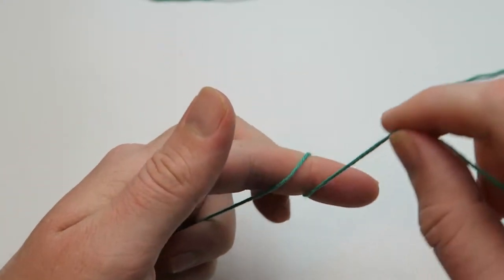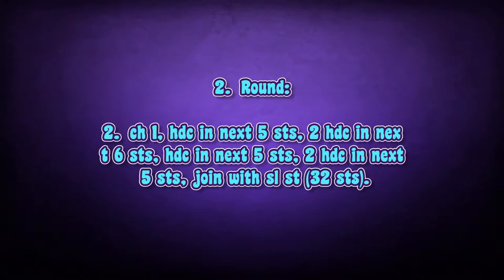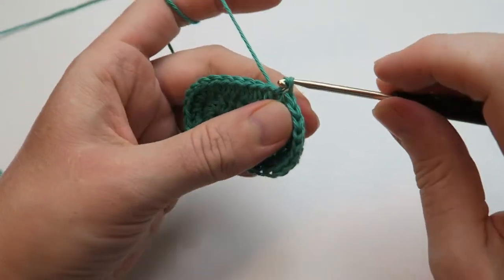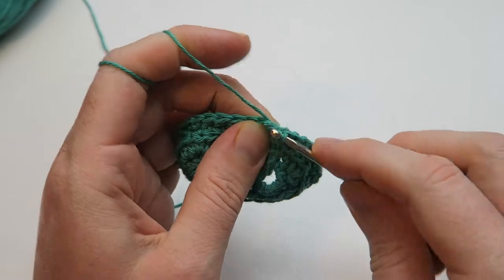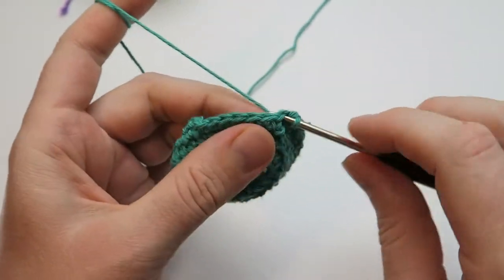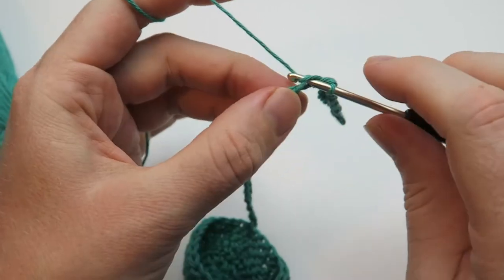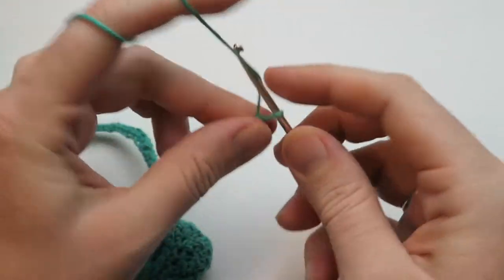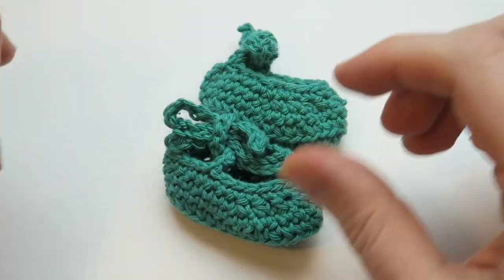DIY | Crochet shoes for 10" dolls (Classic Sami Doll pattern) • Sami Doll Tutorials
In this video I am showing step by step how I am making crochet shoes for my 10" Classic Sami Girl Doll pattern. The pattern might also fit other cloth and Waldorf dolls with similar foot proportions.